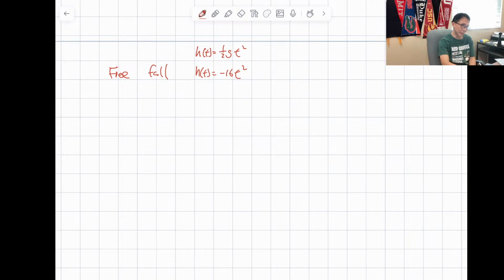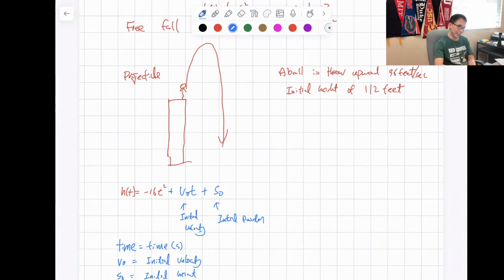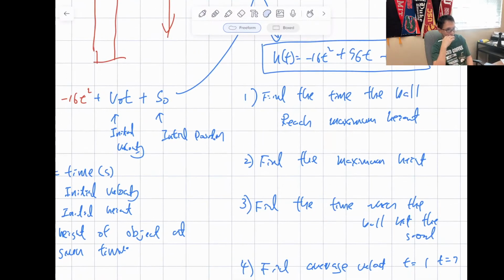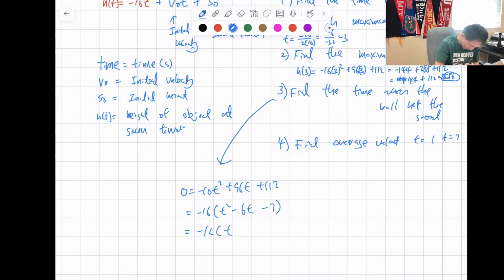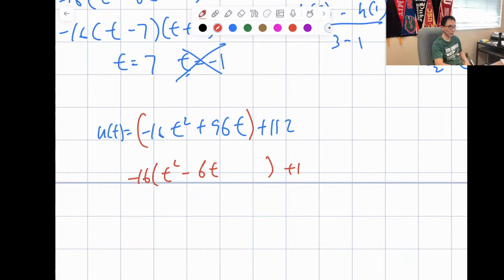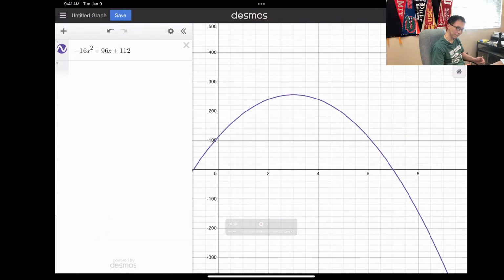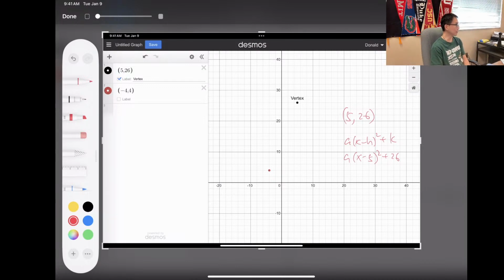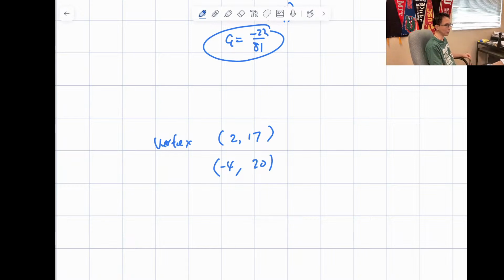AP PreCalculus projectile